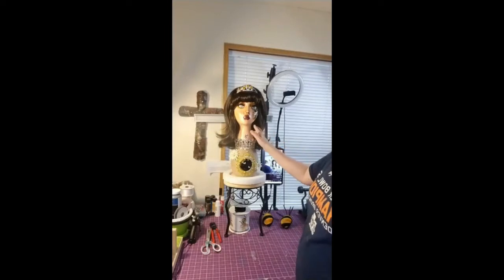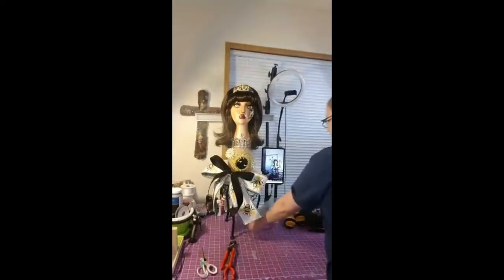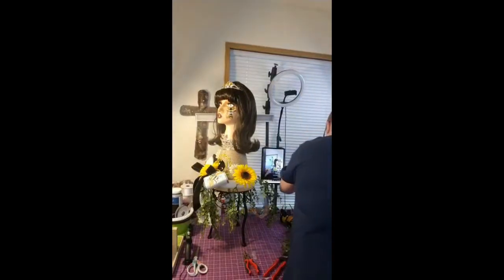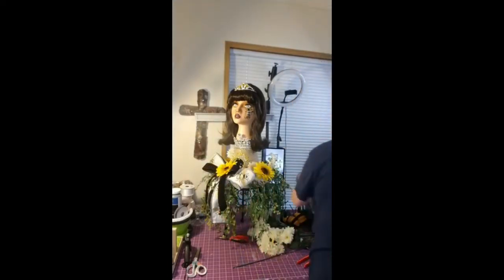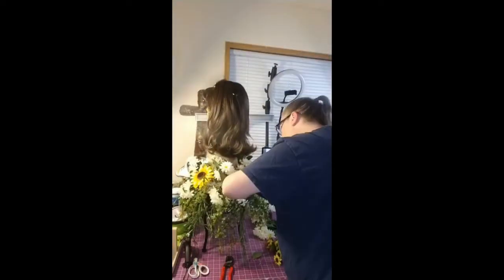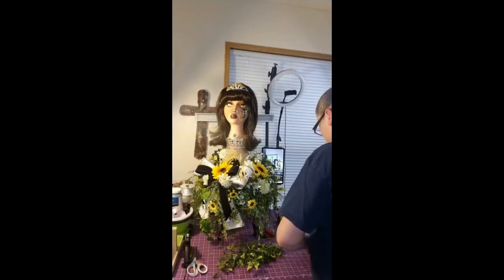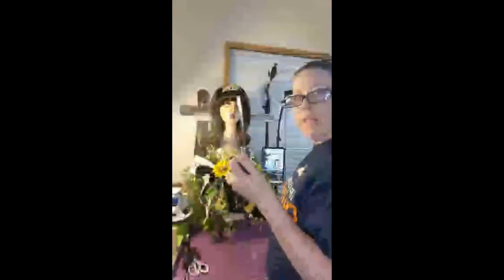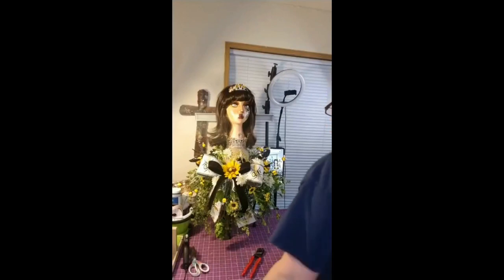How to make a queen bee centerpiece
This queen bee mannequin head centerpiece came out stunning.   This was a previous live so I will be chatting with people in my video.  Below are my links and the supplies I used for this wreath.

link.  Your information is never shared.

Supplies:
*Mannequin Head - Iveth Wright
*Crown - My wholesale company
* Florals - Hobby Lobby
* Ribbon - Etsy